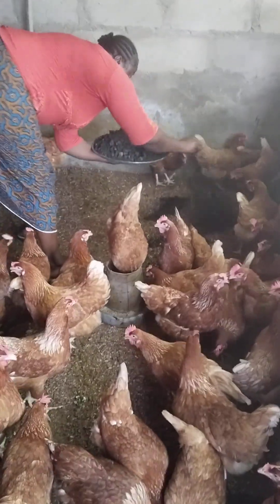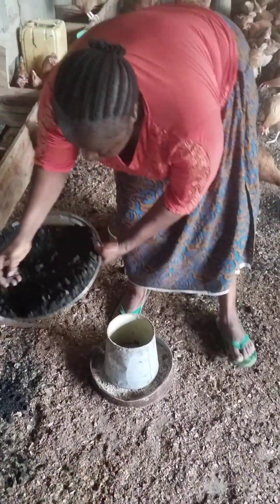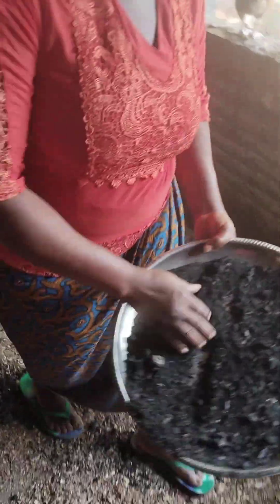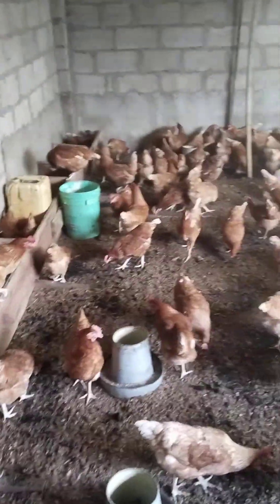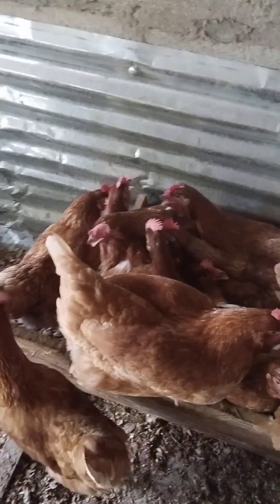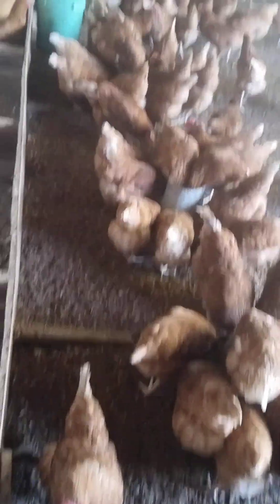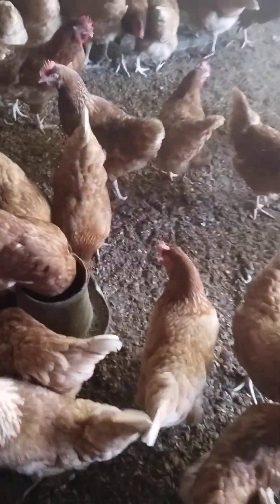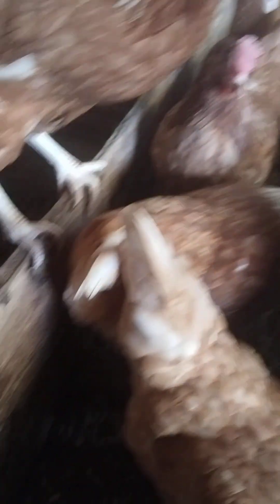How I use charcoal to prevent diseases on my poultry farm